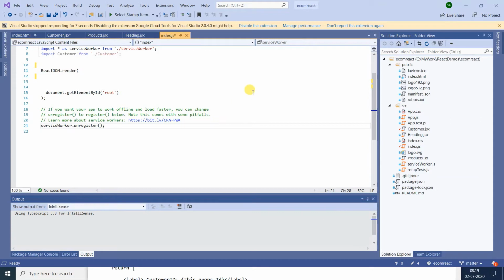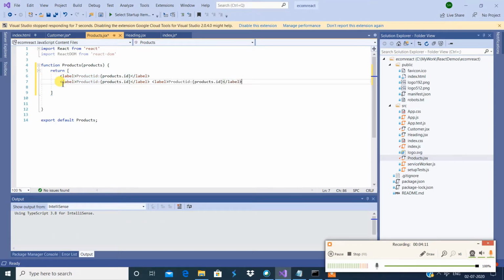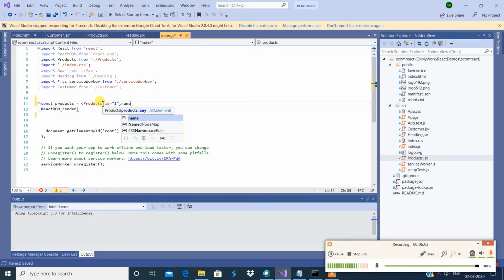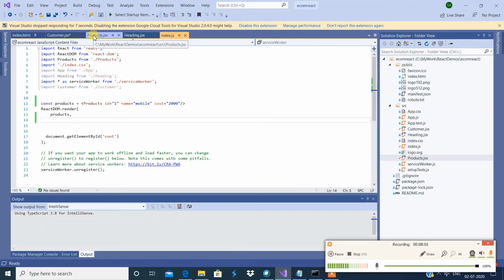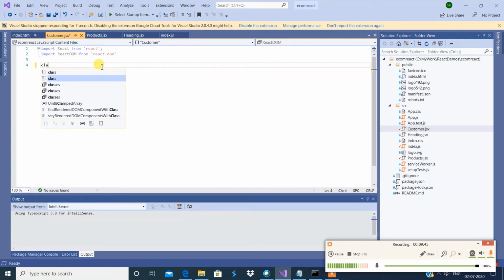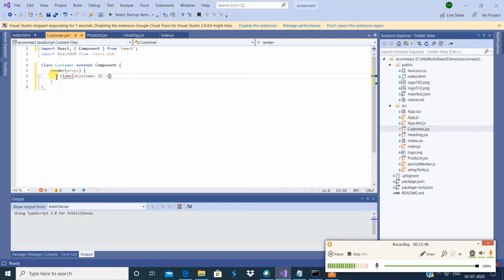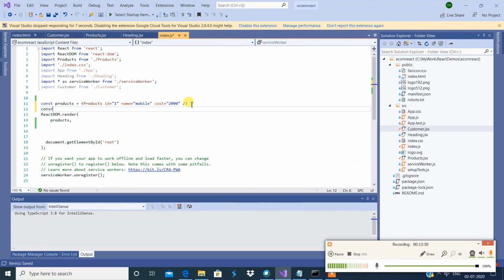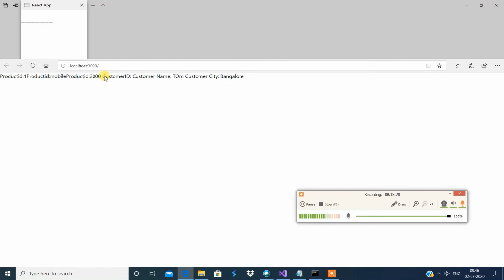React Js Components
how to create React Js components.
Function Components and class components